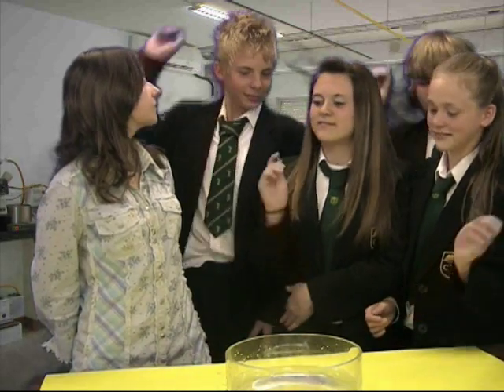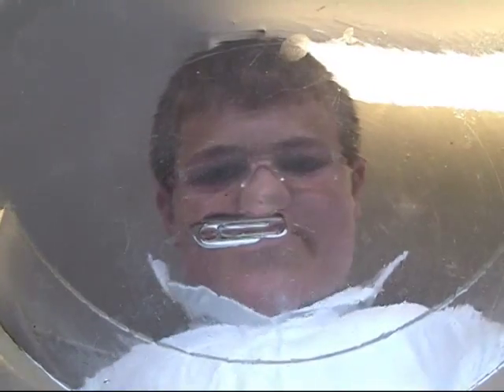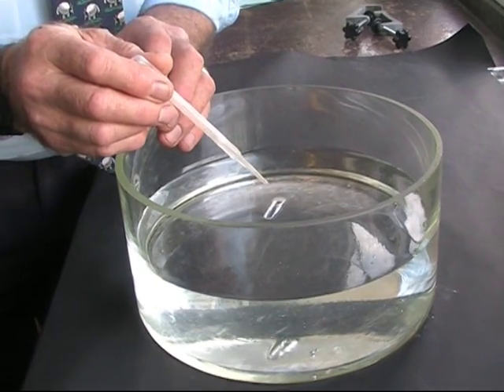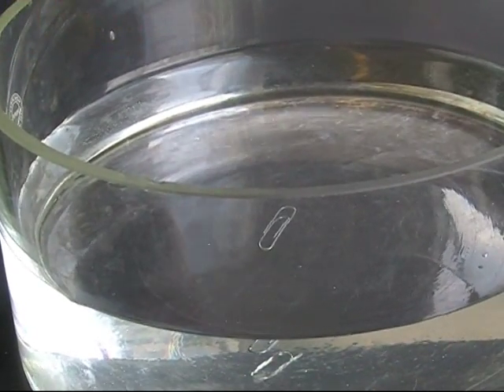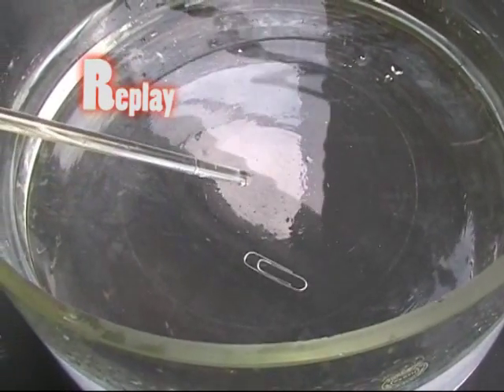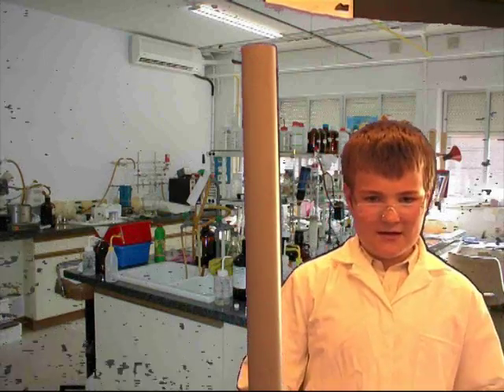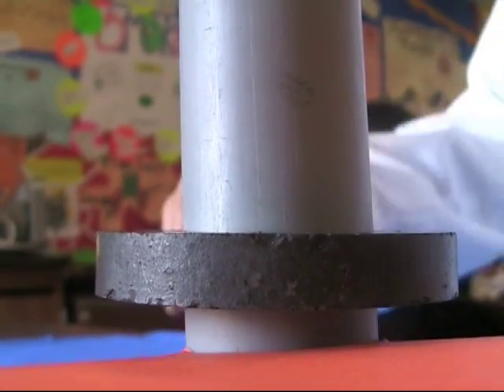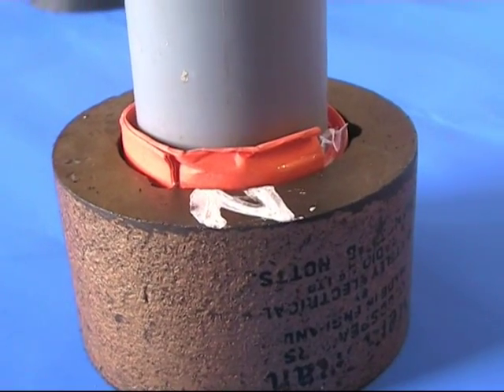"You Cant do that! Floating Solid Steel " Coseley School Science with Mr Atkinson